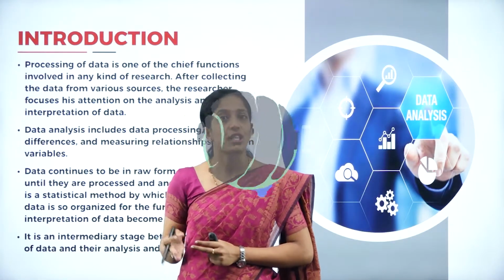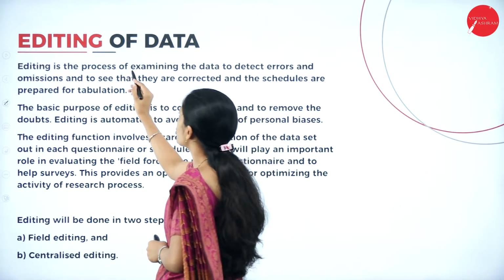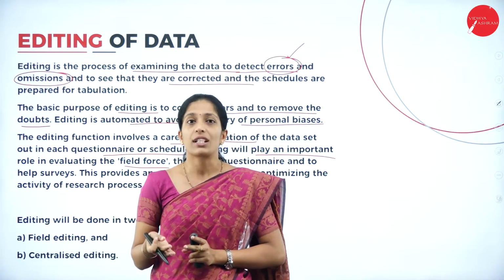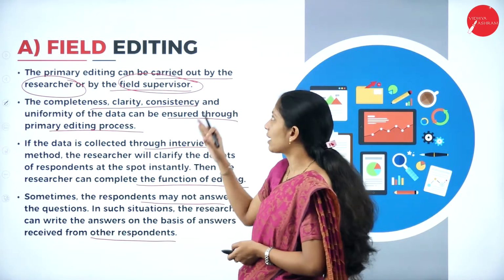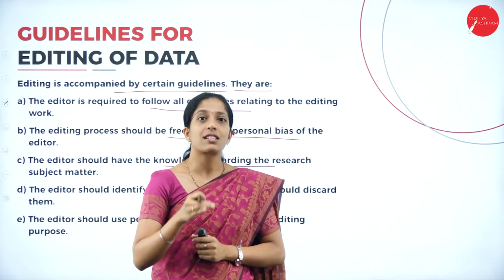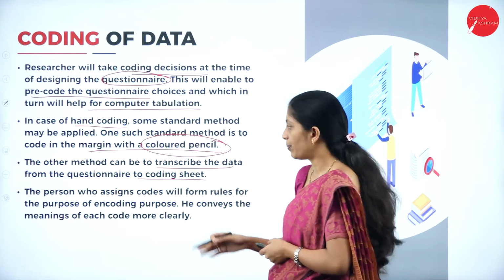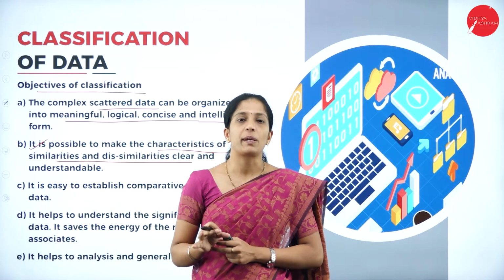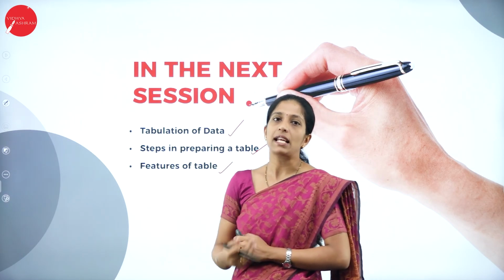DAY 31 | BUSINESS RESEARCH METHODS | V SEM | B.COM | DATA ANALYSIS | L1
Course : B.COM
Semester : V SEM
Subject : BUSINESS RESEARCH METHODS
Chapter Name :  DATA ANALYSIS
Lecture : 1